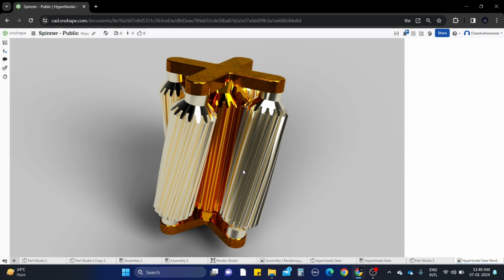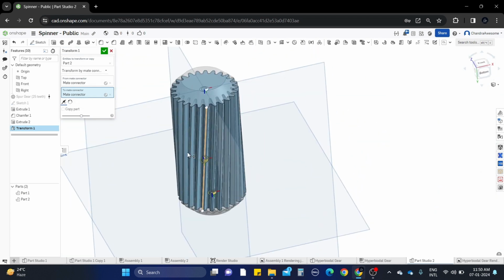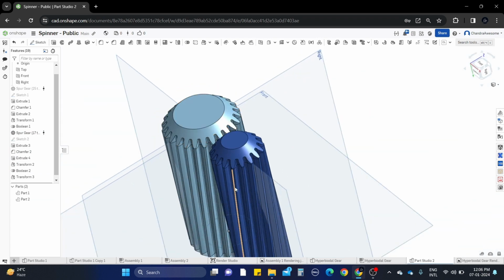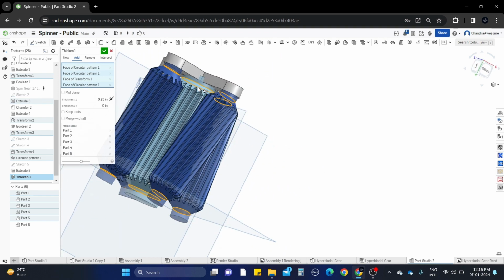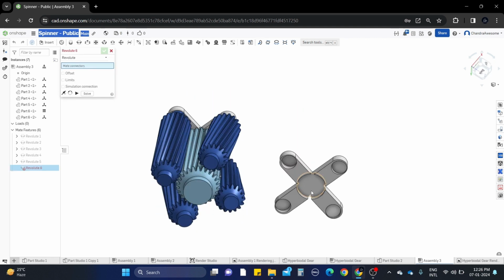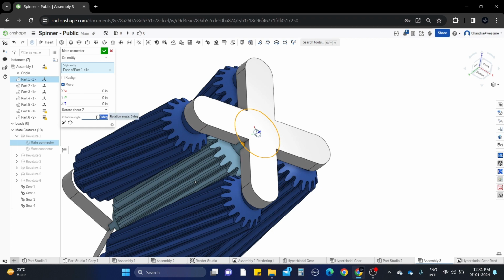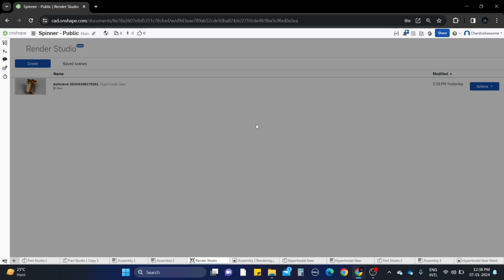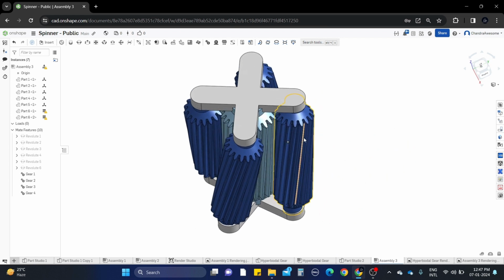Hyperboloidal Gear Relation with its Animation in Onshape CAD Software.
I'm this video you will learn how to design the hyperboloidal Gear and it's Animation in Onshape CAD software. Plus how to to Rendering in Onshape using Render Studio. Watch the complete video for better understanding.

PayTm : ajaypatym@paytm